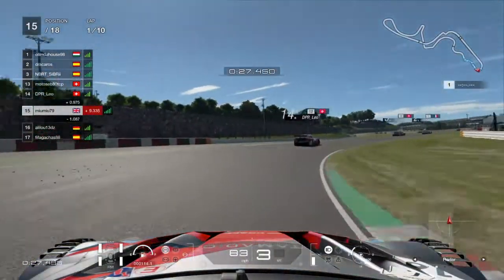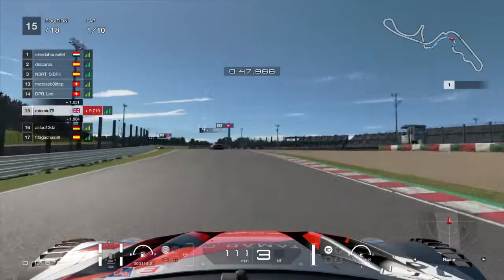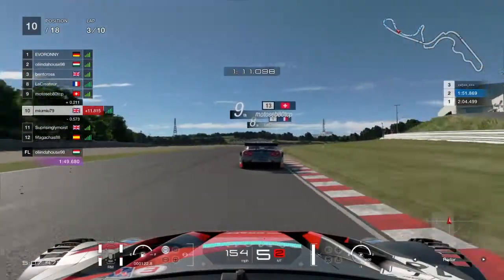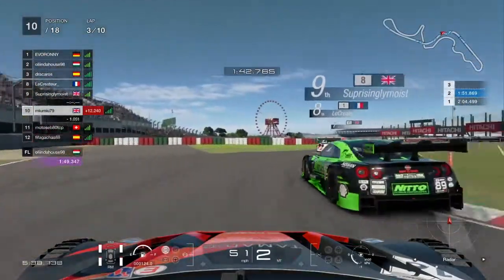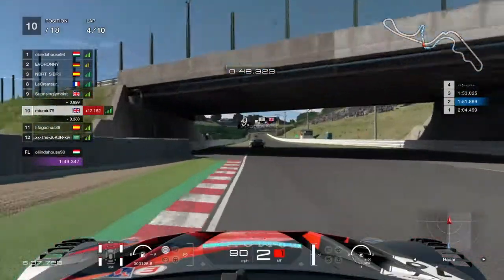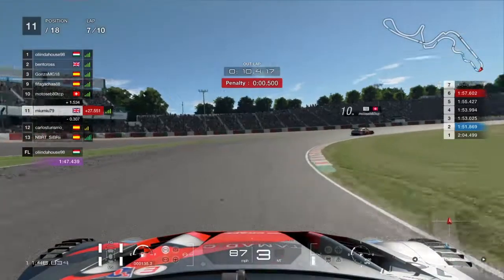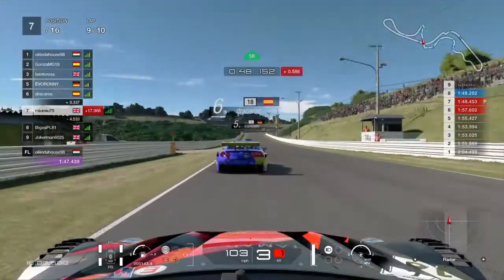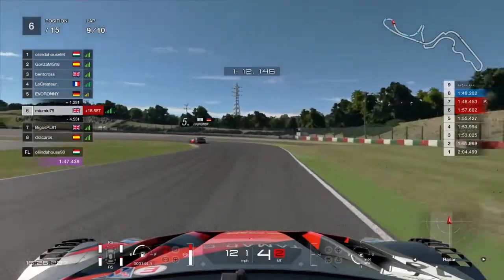Gran Turismo Sport: Weaving Through The Chaos at Suzuka!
What a race that was.